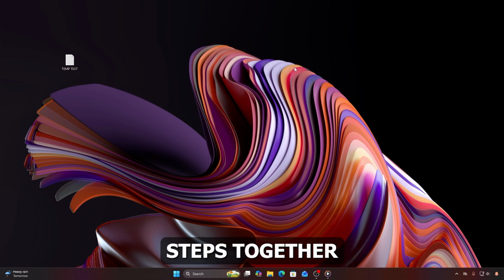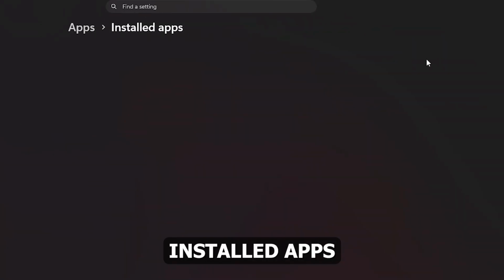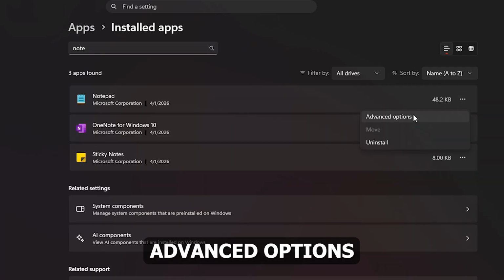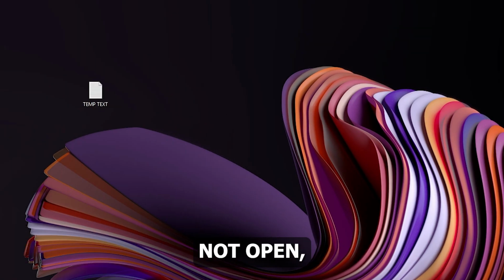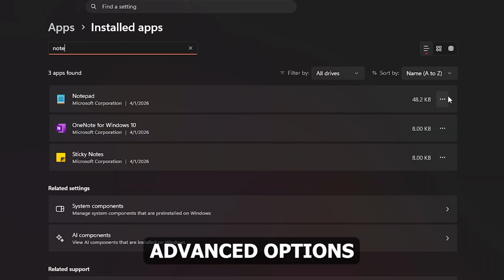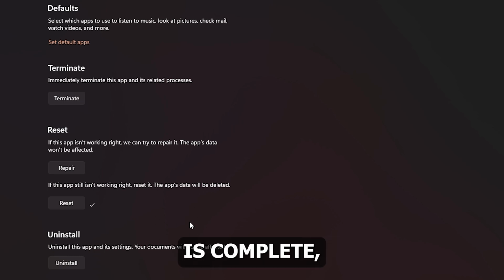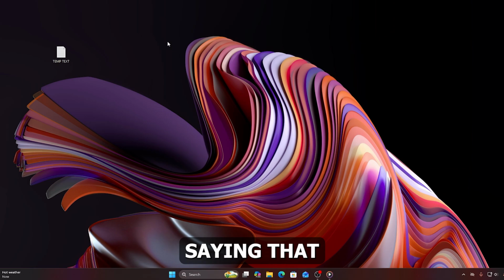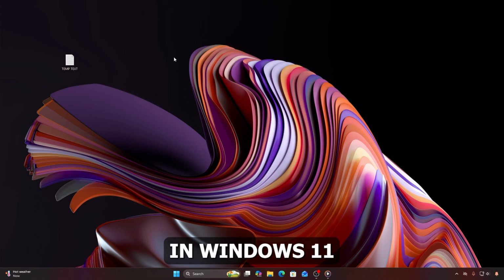Fix “Package failed updates dependency or conflict validation” Error Window | 100% FIX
In this video, we’re going to show you how to fix the “package failed updates dependency or conflict validation” error in Windows 11 when a text document does not open.